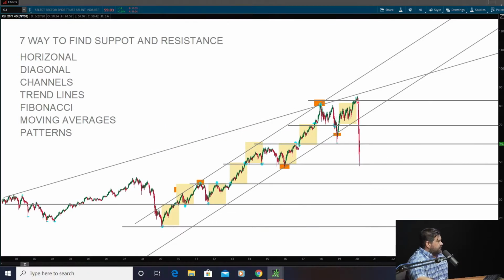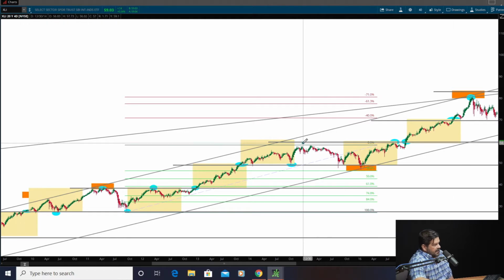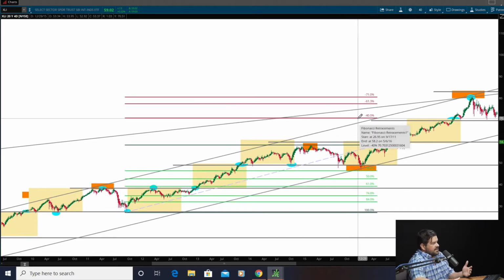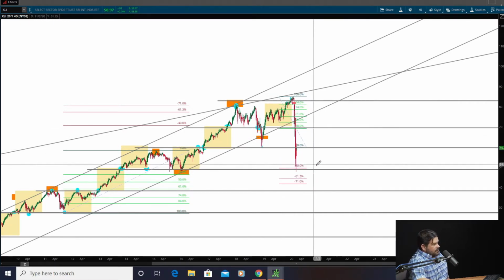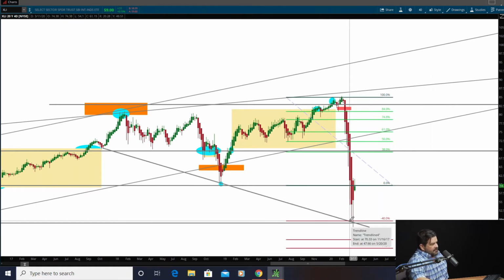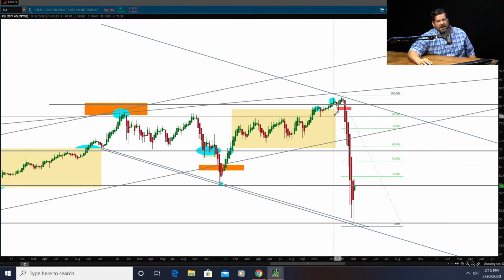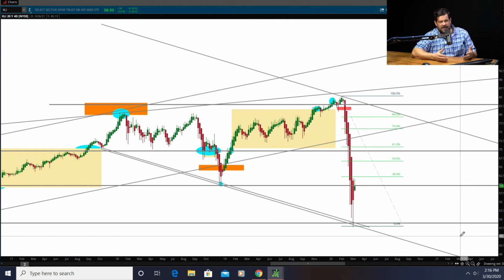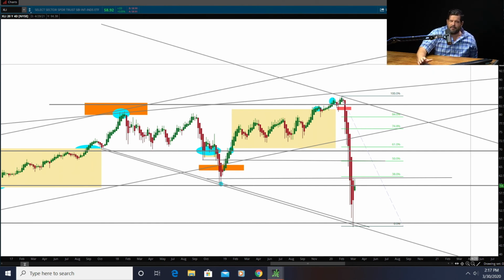Fibonacci Retracement Trading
I use the Fibonacci tool to analyze support and resistance in conjunction with our other indicators. This is on thinkorswim, and is easy to use, and it's free!

INDICATORS:
W PATTERN: This indicator is the best tool for spotting a RISING WEDGE, ABCD PATTERN, or a BEAR FLAG. This pattern indicator is perfect for bear trend continuation trades, and when it's used in conjunction with the POLYNOMIAL Channel indicator, it can easily replace HOURS worth of chart candlestick analysis!